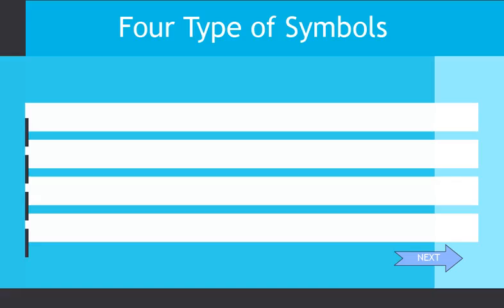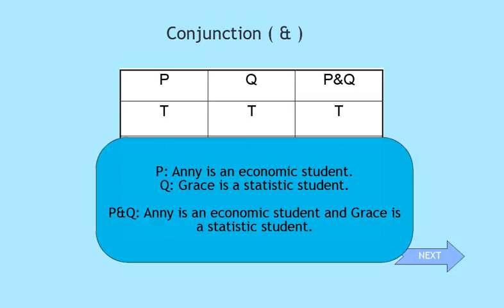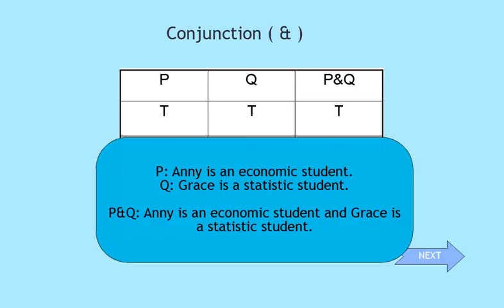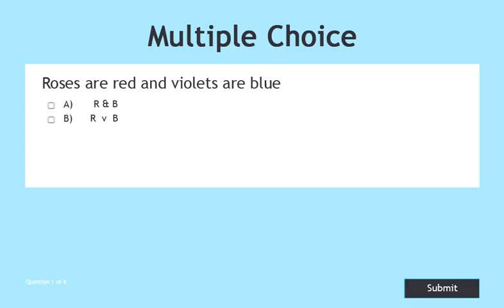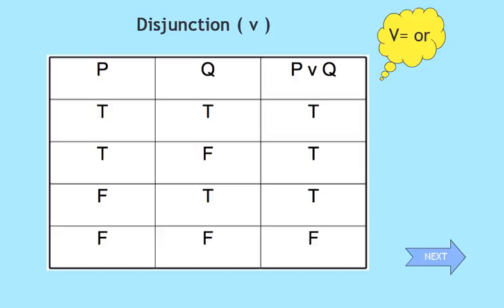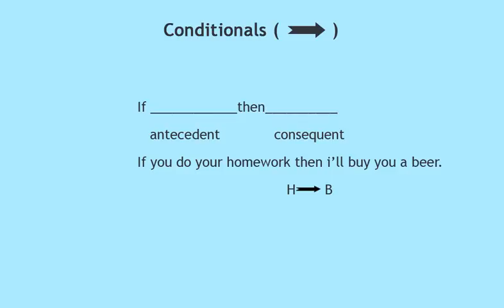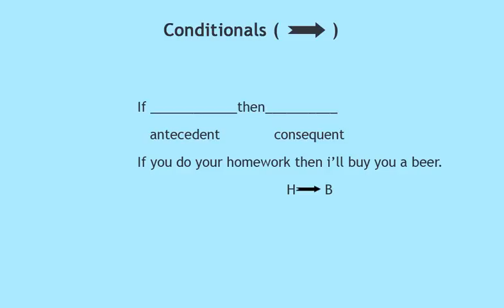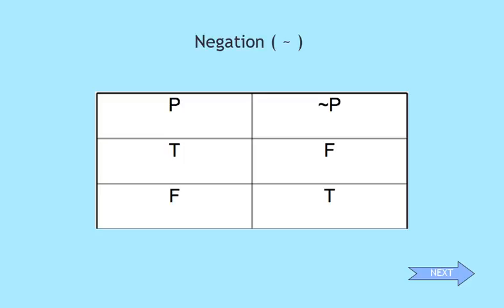Symbol uses and truth function in Philosophy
Philosophy